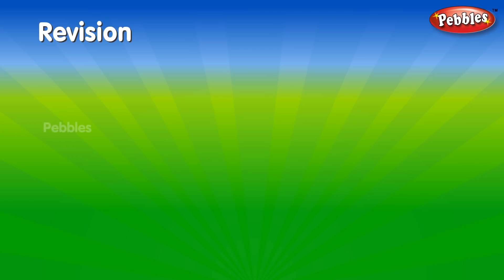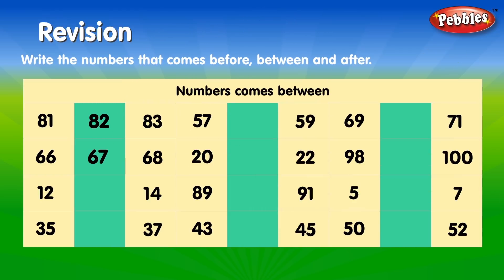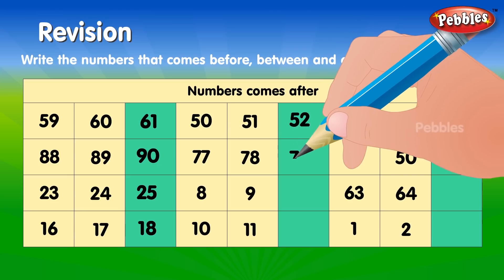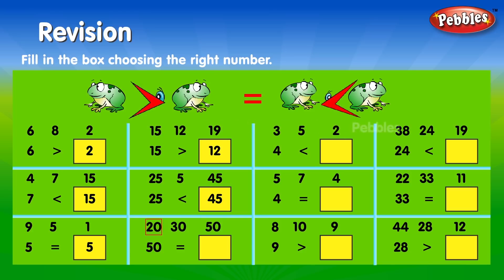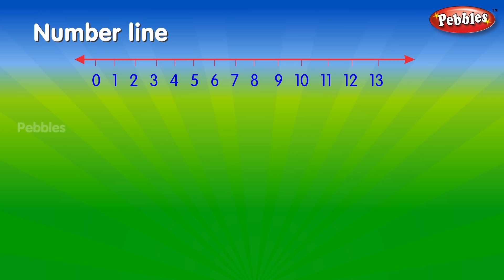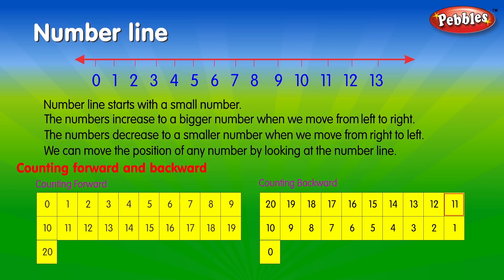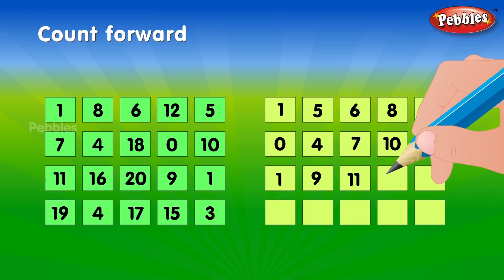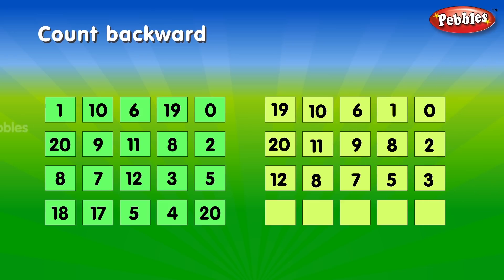Kindergarten Maths | Numbers Revisions | Preschool And Kindergarten Learning Videos